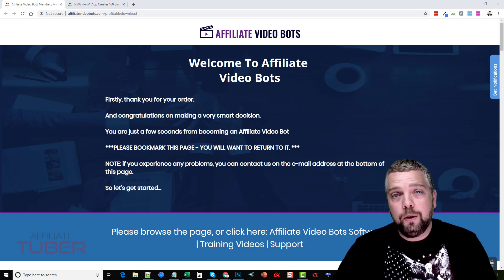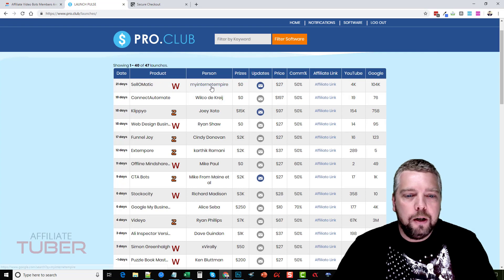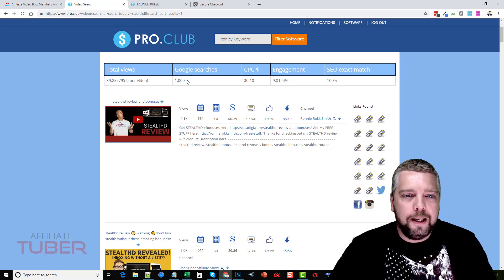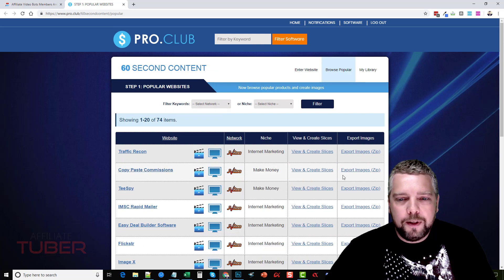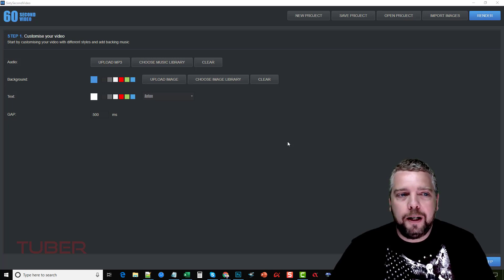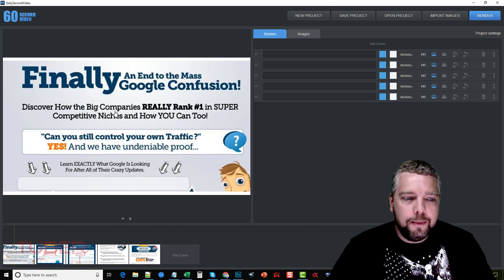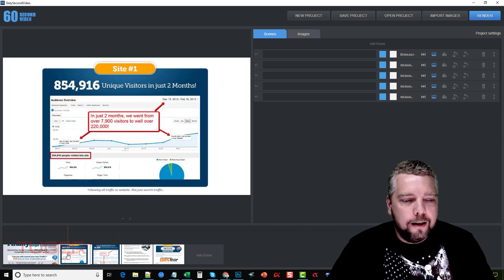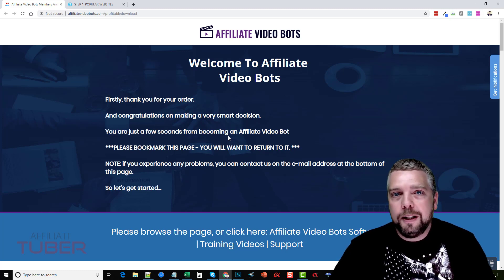Affiliate Video Bots Review | Demo All 4 Tools + Bonuses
Affiliate Video Bots Review - Watch as I demo all 4 of the Affiliate Video Bots tools in this video review.

Affiliate Video Bots is a new, cloud-based 4-in-1 software, that's one of the first DONE FOR YOU video creation suites with the content, keywords, slides, scripts, even the voice over work all DONE FOR YOU!

Affiliate Video Bots was built For YouTubers, affiliates, eCommerce, Facebook & other video profiteers who want to turn any website, blog or product into a traffic-generating video.. in seconds! With no technical skills, creative skills or prior experience of any kind required.